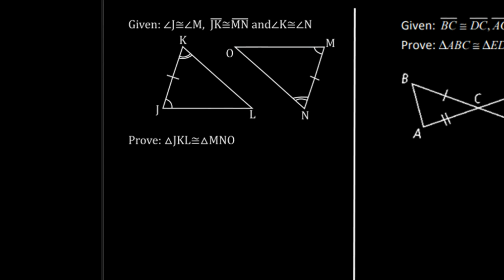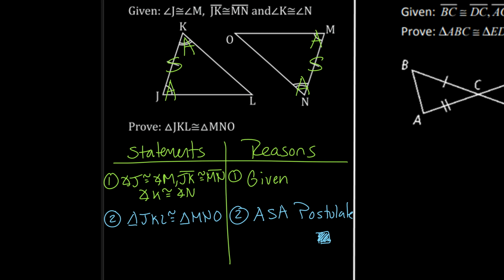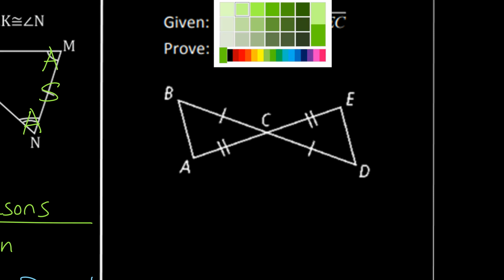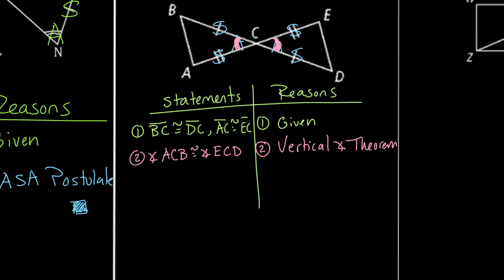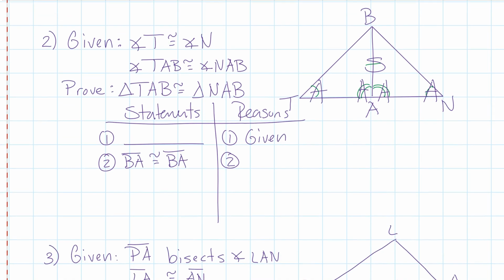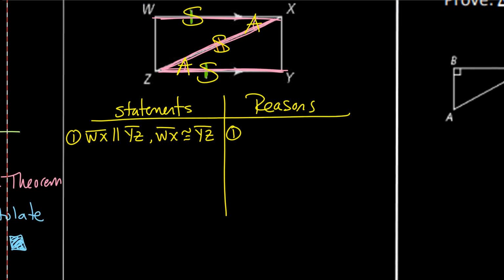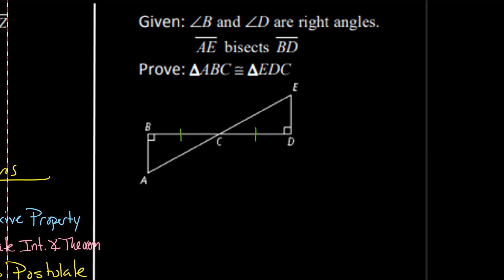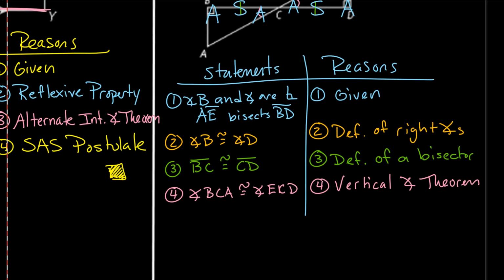Triangle Congruence Proof Notes